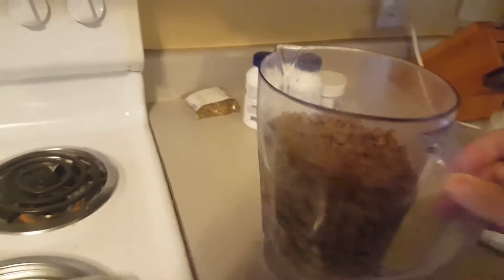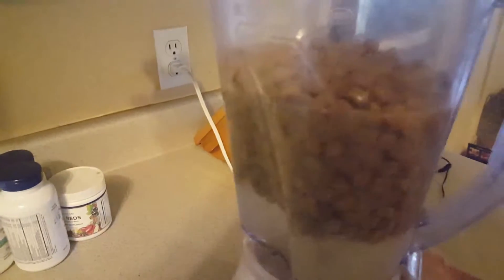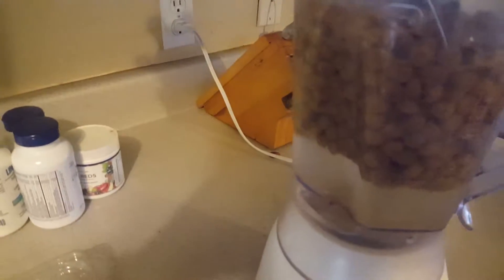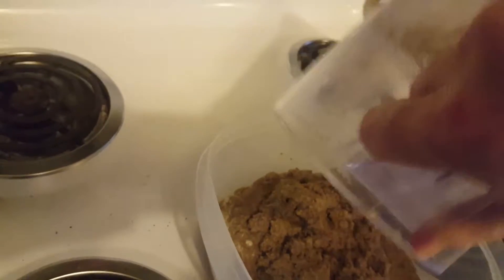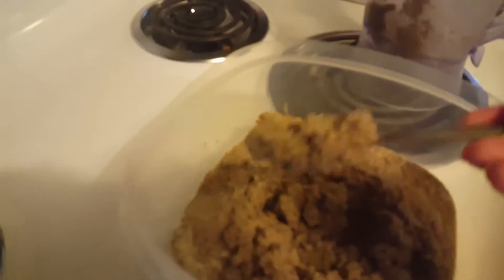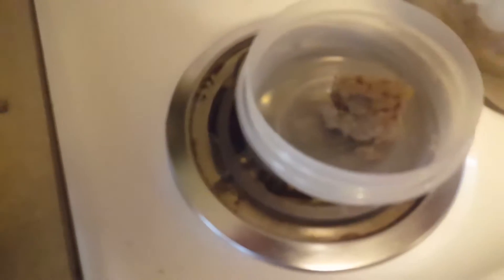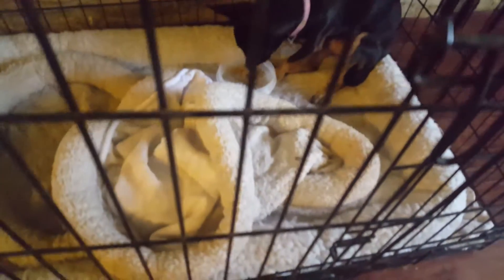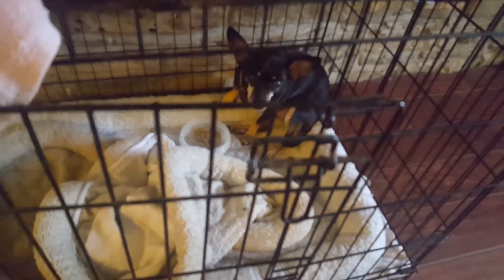Dog food for Tillie Bug